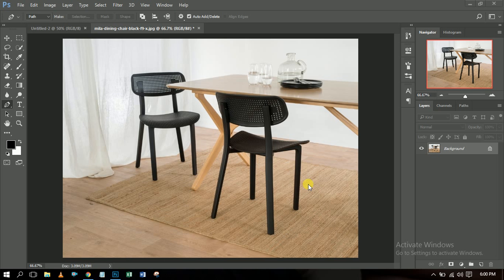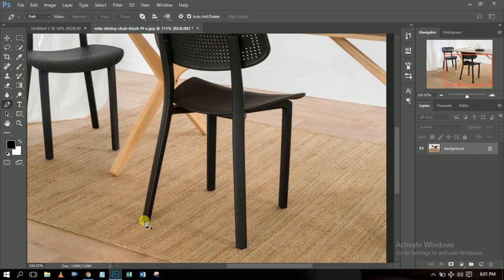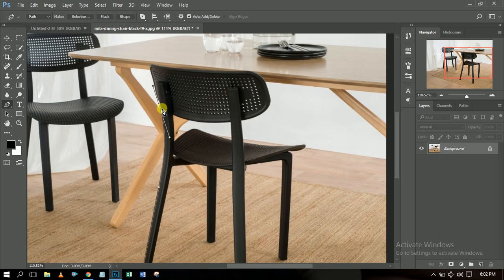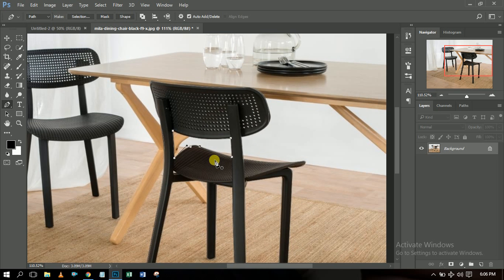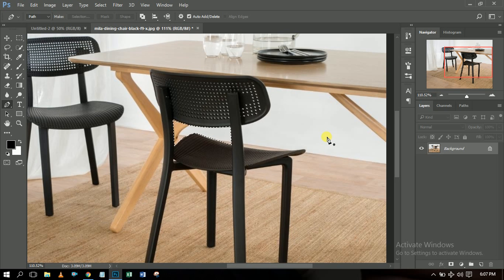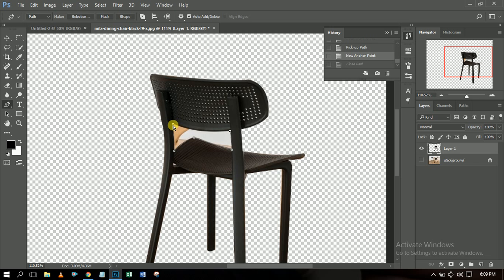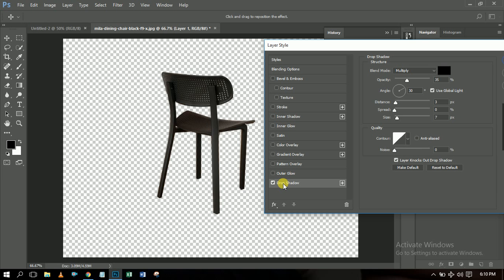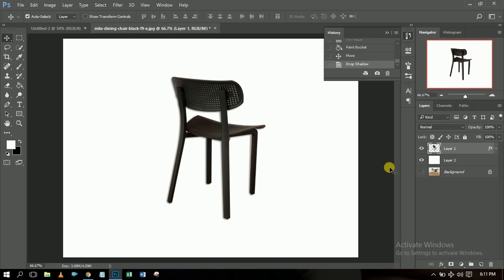How to Remove Background Using Pen Tool in Photoshop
In this video you will learn how to remove background from images in a picture. This is very useful to every graphic designer.